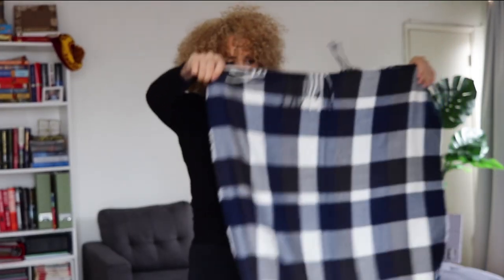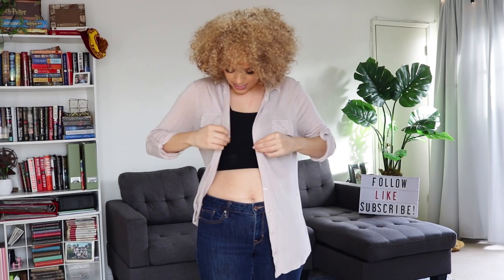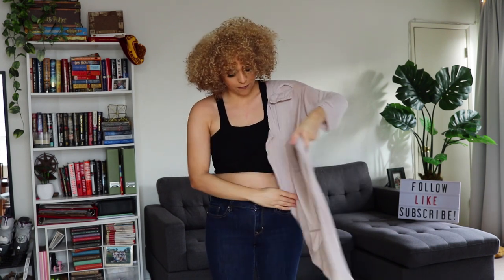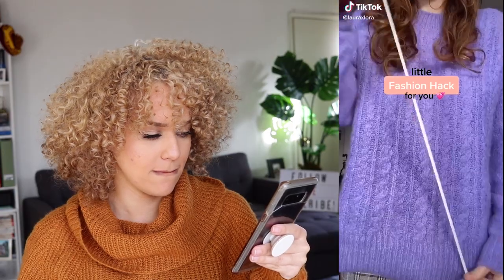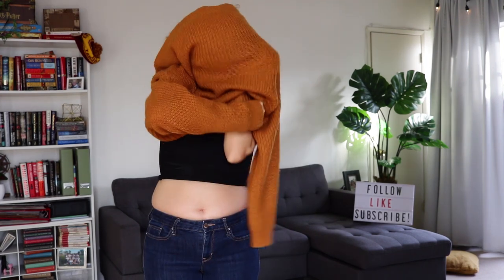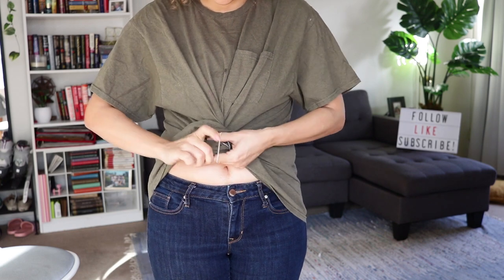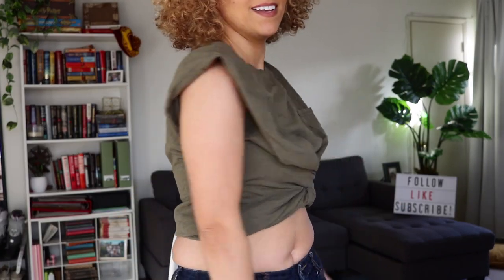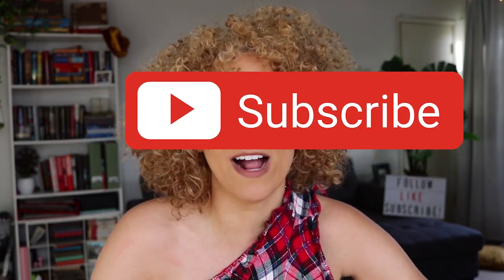TESTING TIKTOK STYLE HACKS | I Tried Viral Fashion Tips ~funny results~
If you’re not addicted to TikTok, good for you. Stay that way as long as you can. But for regular folk like myself who get caught endlessly scrolling on the app, you start to see some things you want to try. In This video, I put those viral videos to the test, and experiment with some fashions hacks and styling tips.

✰ CHAPTERS✰
1:24 – Scarf as a Cardigan Hack
2:37 – Scarf as a Poncho Hack
4:44 – Tying a Cute Knot on Button Down Shirt
6:17 – Tying the “Perfect” Knot on a Button Down Shirt
7:33 – Button Down Shirt Backwards Hack
9:29 – Straight to Skinny Jeans Hack
11:43 – How to Tuck an Oversized Sweater
14:20 – Upside Down Sweater Hack
16:50 – Tying an Oversized Shirt Knot
19:38 – Pointy Sleeve Hack
21:07 – Pajama Shorts as a Shirt

✰ ABOUT ME ✰
Hi Friends,
My name is Jacy, your resident Curly Hair Extraordinaire! I’m out in Los Angeles living my best life, hanging with family, and being silly in the process. I like to make videos exploring the city, testing out new projects, and probably eating cheese somewhere along the way. I'd love for you to stick around to share some laughs.
Toodles!
Jacy

✰ LET’S CONNECT ✰
Instagram & Facebook  ➭ @jacyerin

Canon Rebel T6i
Canon EF-S 24mm Pancake Lens
Movo Wireless Lavalier Microphone
TAKSTAR Shotgun Microphone
Neewer Portable Aluminum Alloy 70" Tripod
ULANZI Mini Flexible Tripod
Neewer 16-inch LED Ring Light
Seagate Portable 2TB External Hard Drive
SanDisk 64GB Ultra Memory Card
Adobe Premiere Pro
Adobe Photoshop

✰ MY LOOK ✰
➜ HAIR
Cantu Leave-In Conditioner
SheaMoisture Curl Enhancing Smoothie
Cantu Moisturizing Twist & Lock Gel
Ace Hair Pick Comb
REVLON Salon Hair Dryer with Diffuser

➜ MAKEUP
Too Faced Peach Perfect Foundation in Warm Sand
NARS Radiant Creamy Concealer in Ginger
Makeup Revolution's Loose Baking Powder in Banana
e.l.f. Powder Blush Palette
e.l.f. Ultra Precise Brow Pencil in Cool Brown
L'Oréal Voluminous Lash Paradise Mascara
L.A. Girl Perfect Precision Lip Liner in Natural Crème
Maybelline Super Stay Matte Ink Liquid Lipstick in Driver

➜ OUTFIT
Sorry, it’s thrifted! So I couldn’t tell ya 